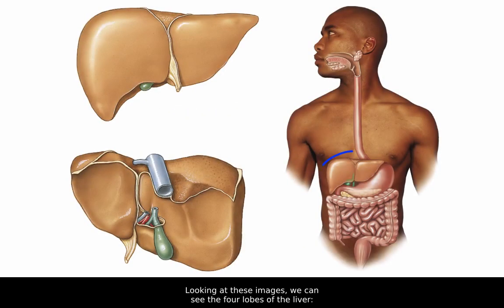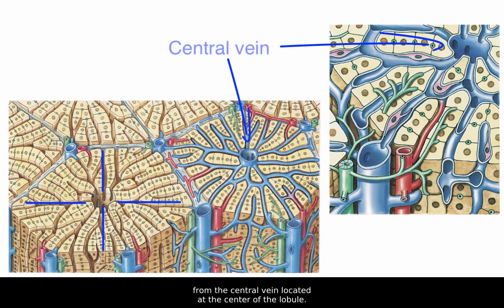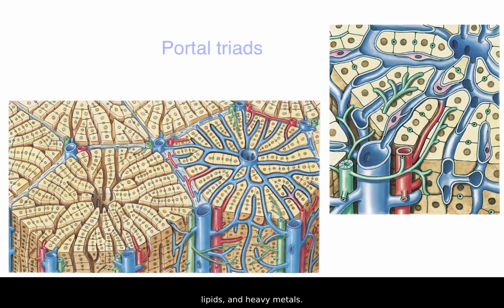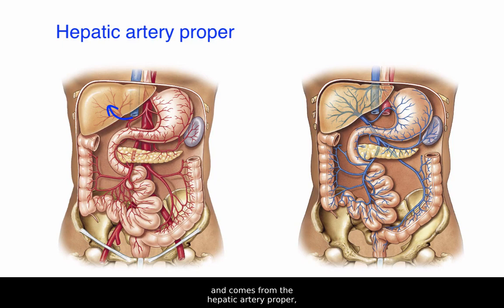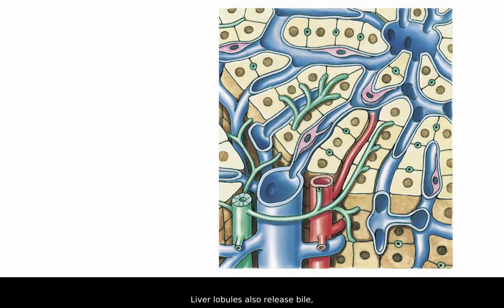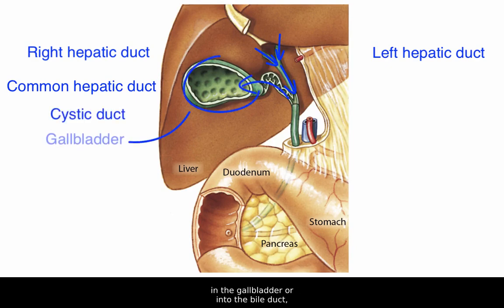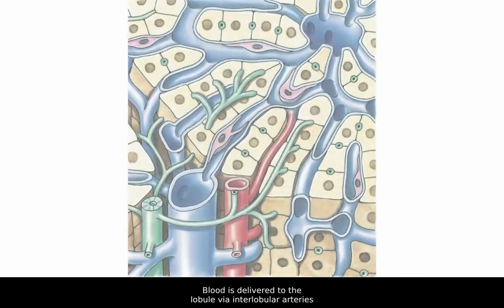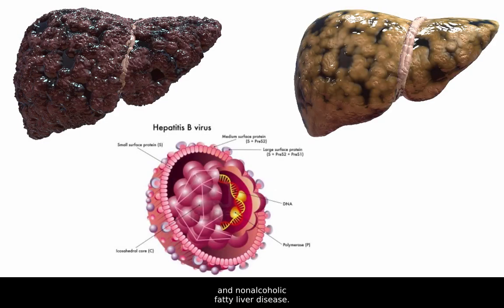Structure and Function of a Liver Lobule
Dr. Kevin Petti describes the structure and function of a liver lobule.